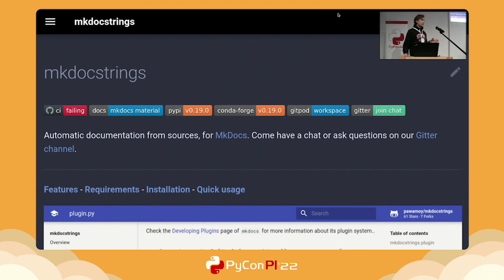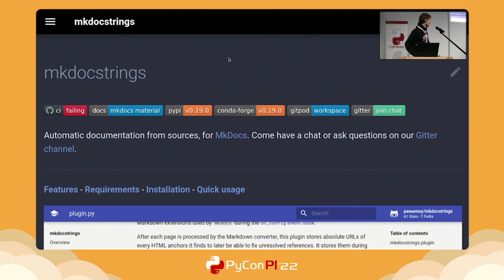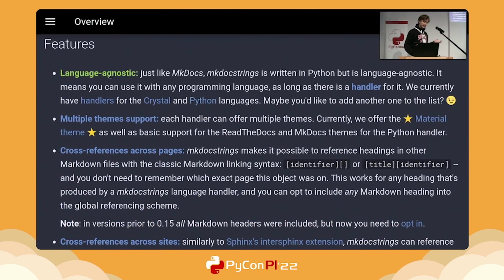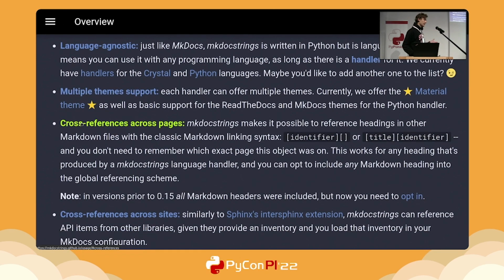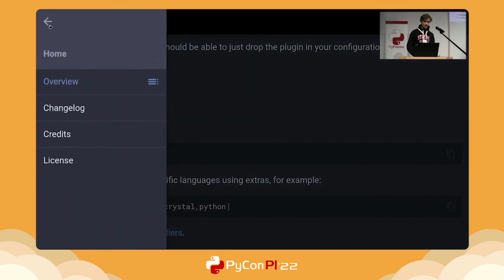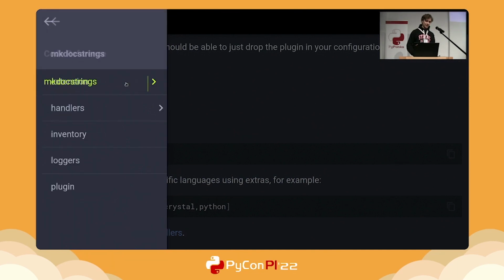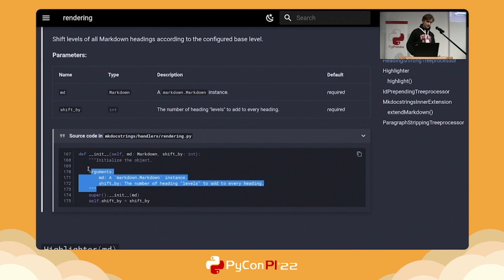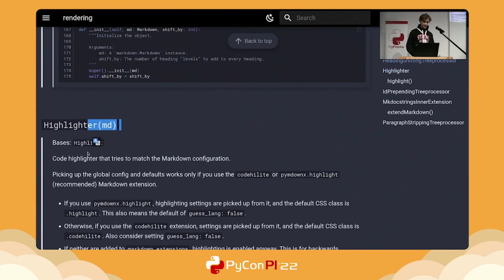Lightning Talks - Sunday